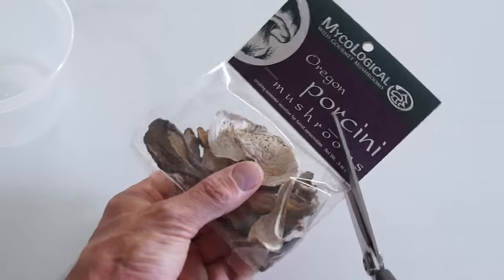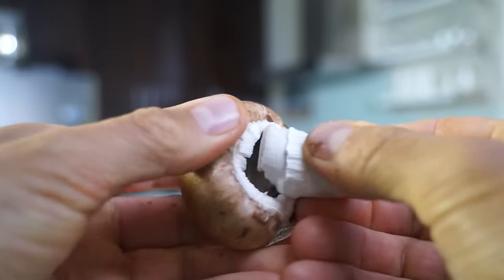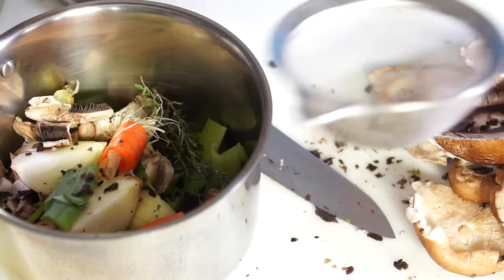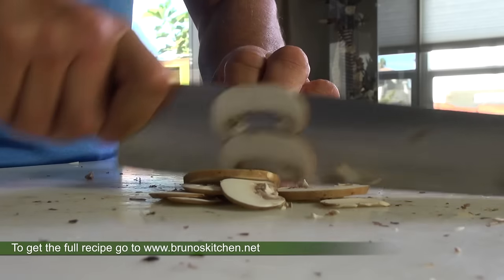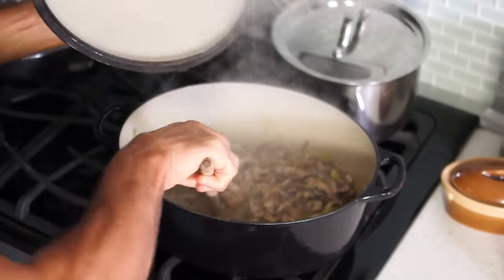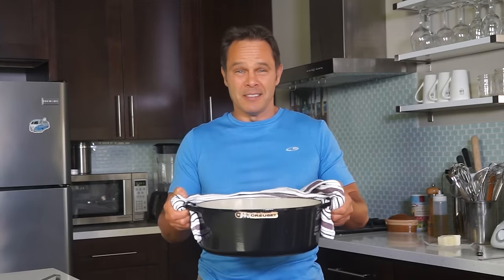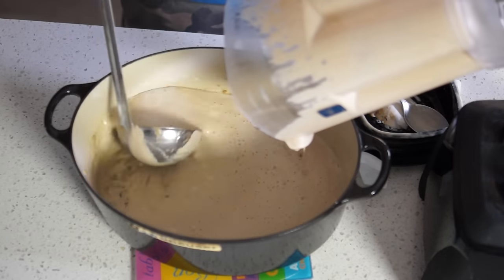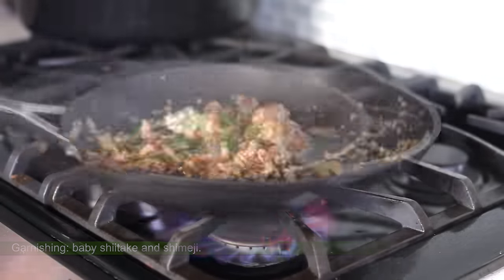Mushroom Velouté – Bruno Albouze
The ultimate mushroom velouté!